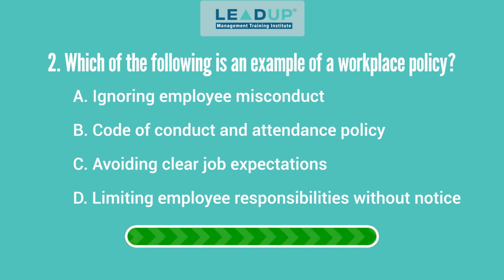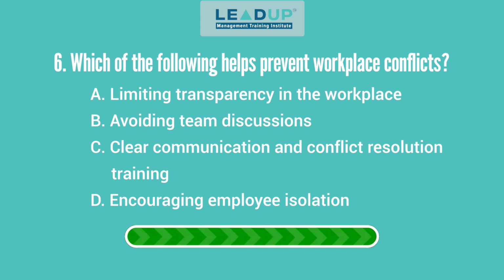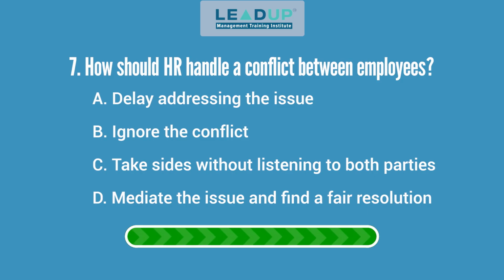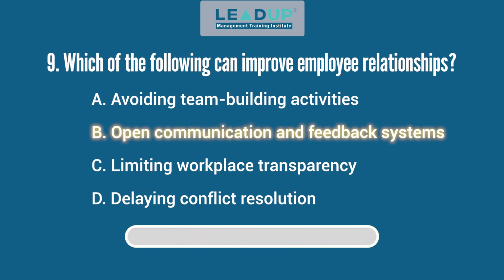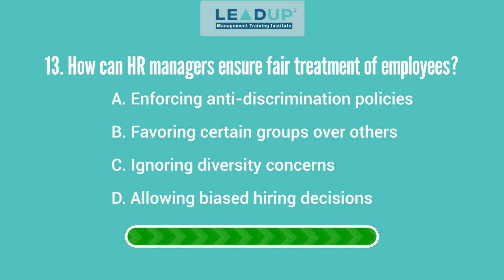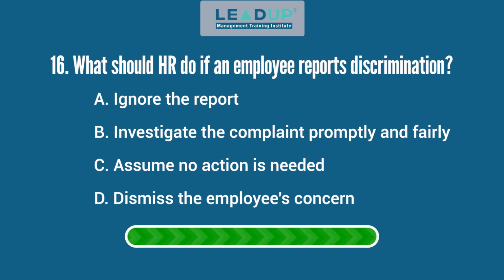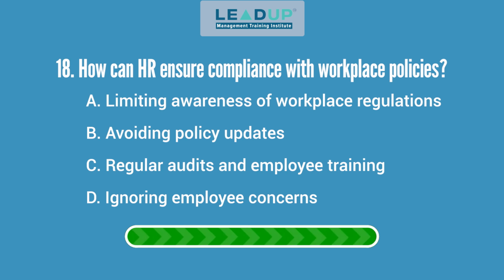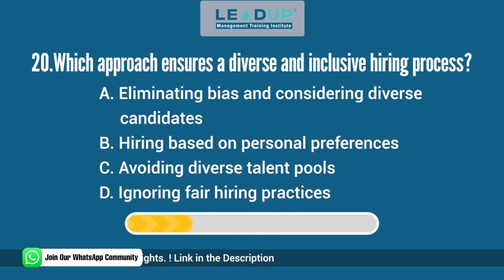Human Resource Beginners Quiz #3 | Workplace Policies, Conflict Resolution, and Inclusion | LEADUP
👩‍💼 Beginner-Level Human Resource Manager Quiz — Test your knowledge in Workplace Policies & Compliance, Conflict Resolution & Employee Relations, and Diversity & Inclusion.
This quiz is designed for HR managers, recruiters, supervisors, and aspiring HR professionals who want to strengthen their skills in compliance, conflict resolution, and building an inclusive workplace.
📖 What You’ll Learn in This Quiz:
🔹 Key workplace policies & legal compliance (EEO, anti-discrimination)
🔹 Effective conflict resolution & mediation strategies
🔹 Building positive employee relations & collaboration
🔹 Diversity, equity & inclusion practices for HR managers
🔹 HR’s role in creating a fair and engaging workplace
✔️ Human Resource Managers & Specialists
✔️ Team Leaders & Supervisors
✔️ Recruiters & HR Coordinators
✔️ Students & Aspiring HR Professionals
💡 Challenge Yourself: